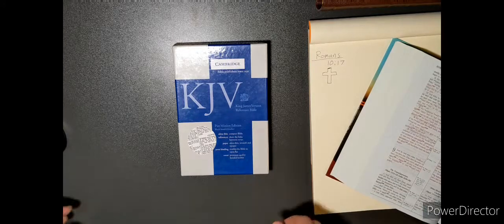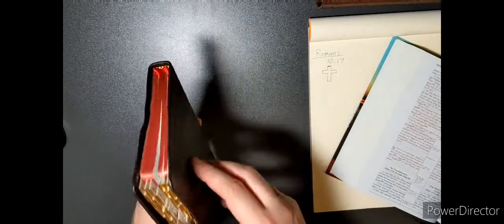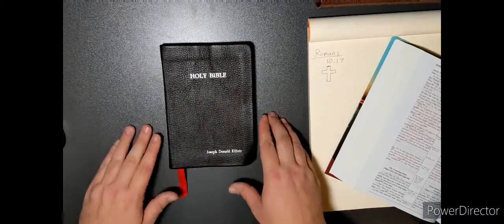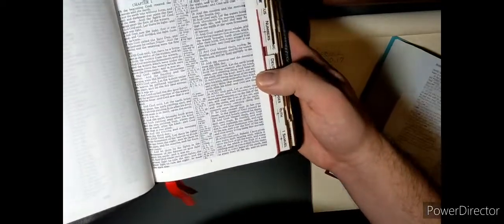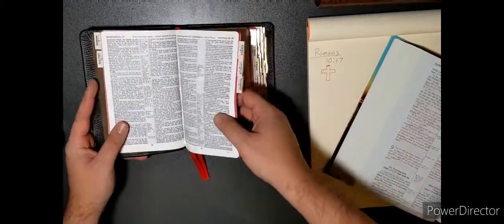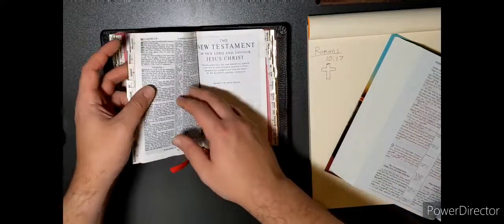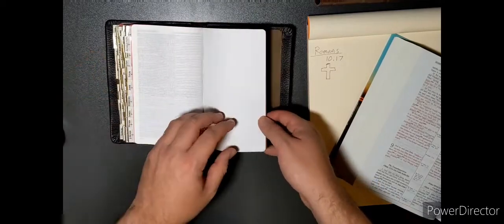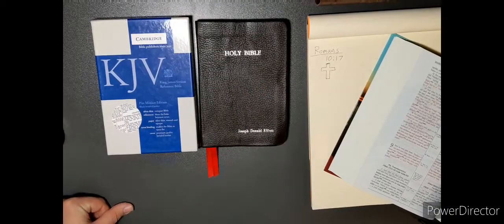Cambridge KJV Pitt Minion 1st Edition Local Rebind Review. Sheepskin